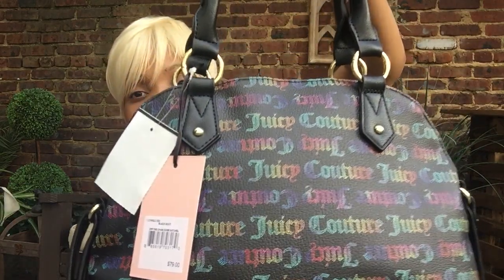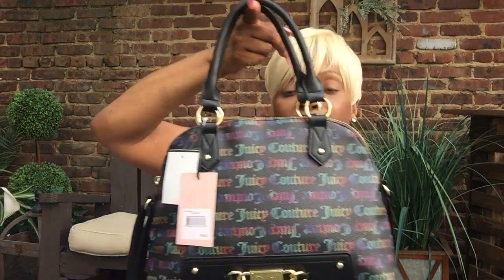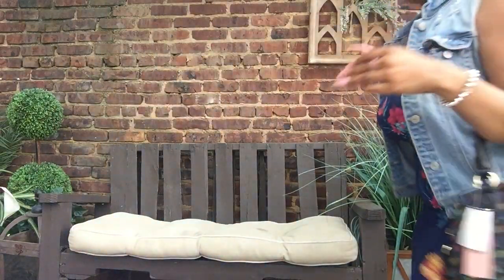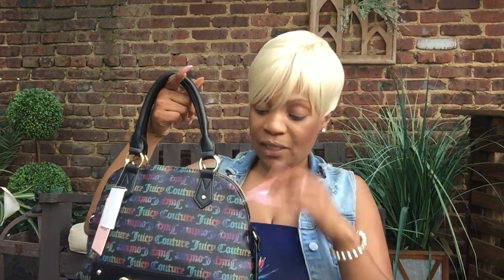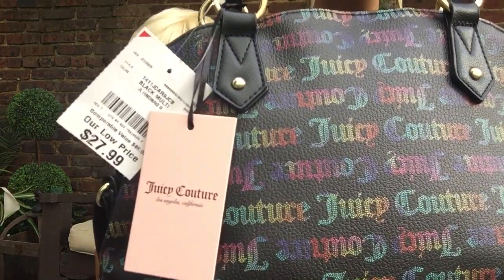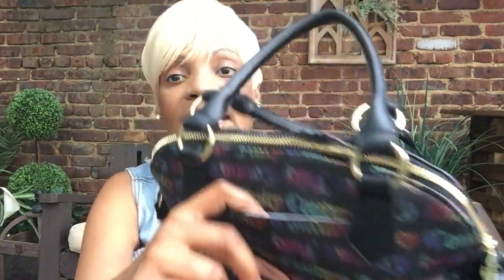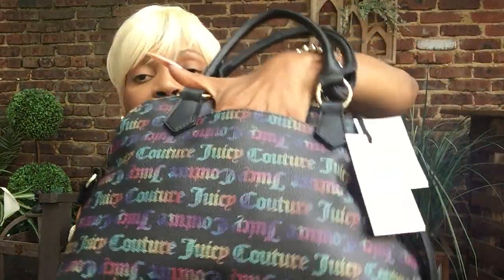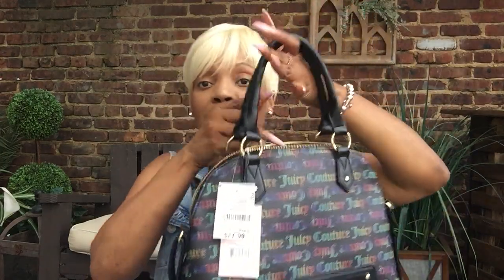jc rainbow bag review